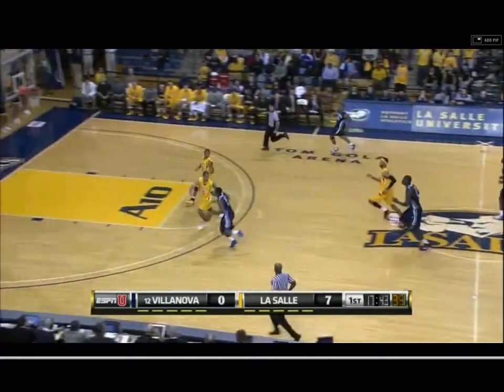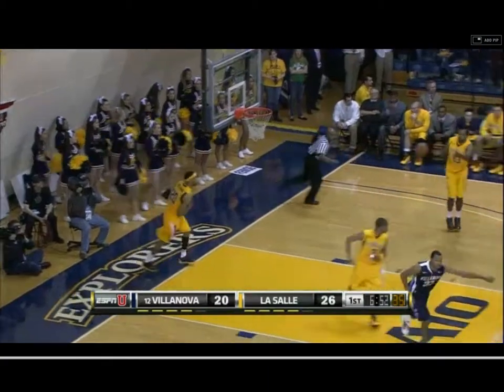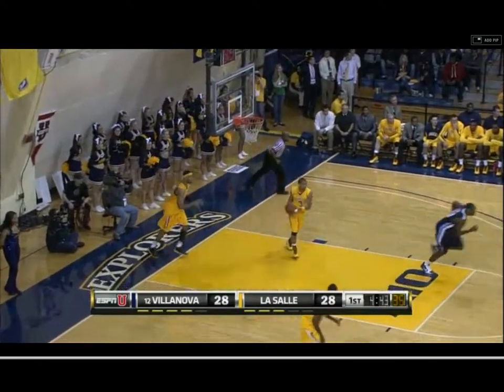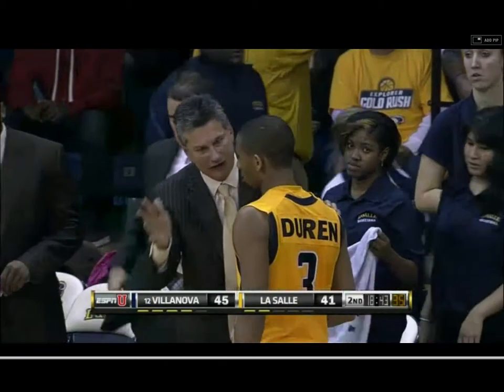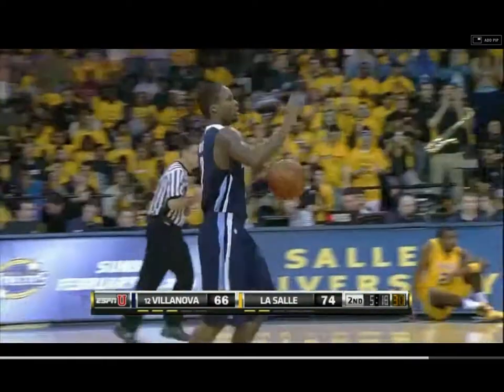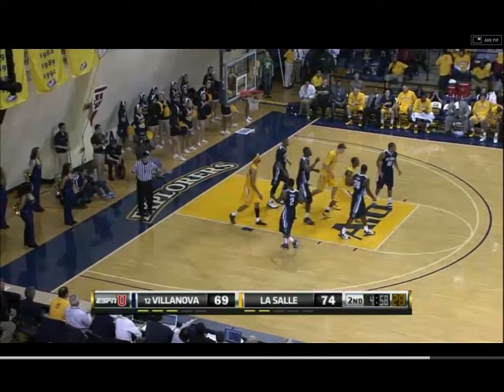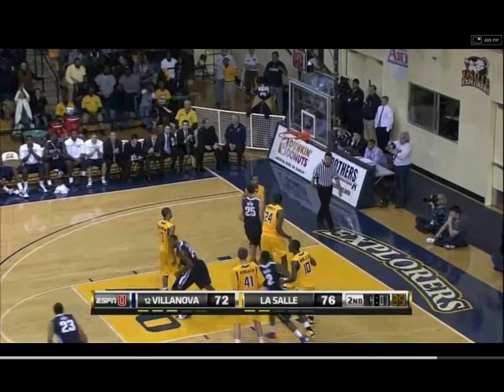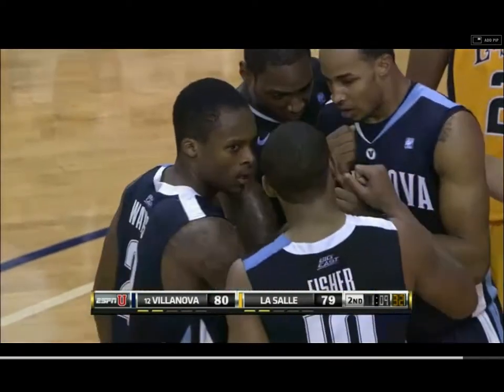Villanova Highlights vs La Salle [December 12th, 2010]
NOVA HL ONLY DUH